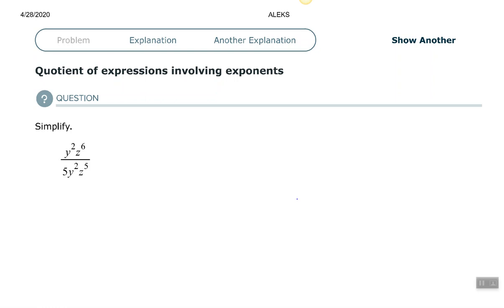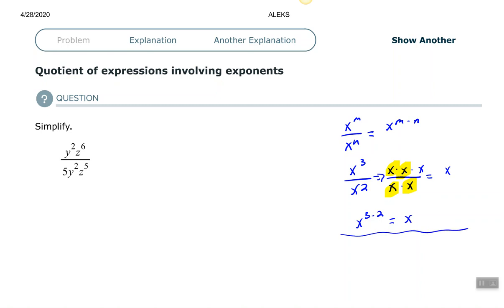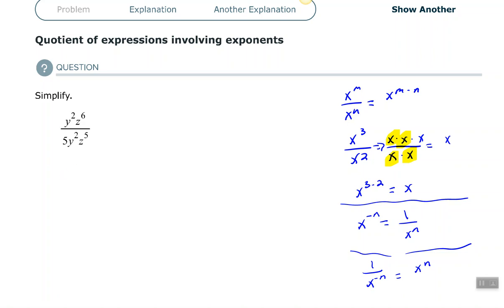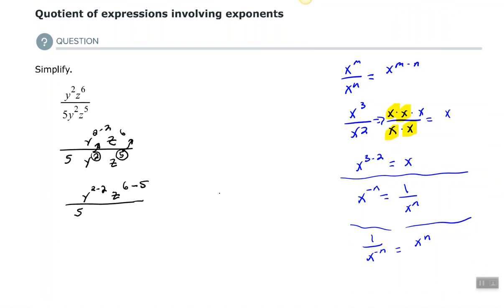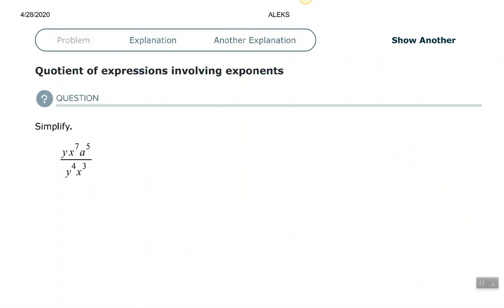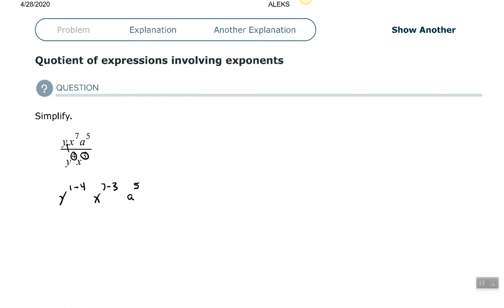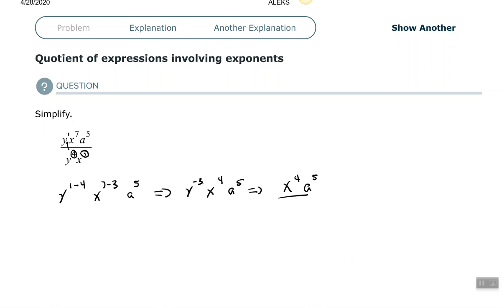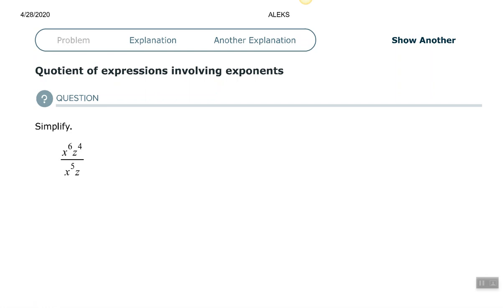Quotient of expressions involving exponents